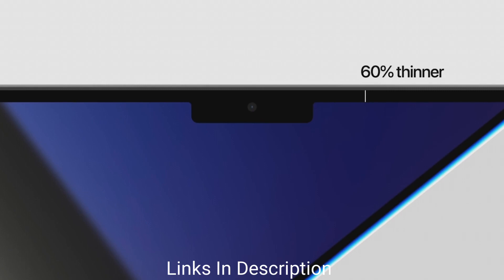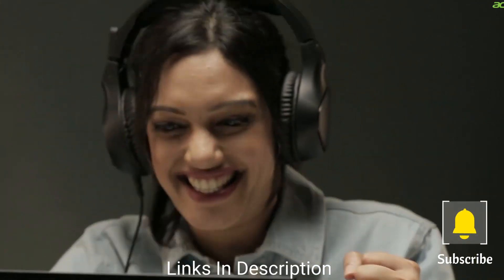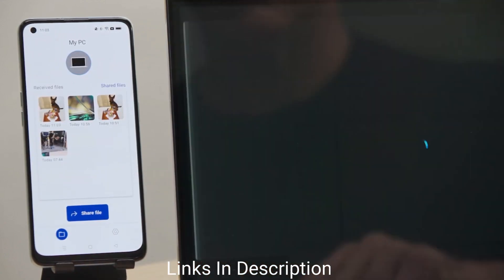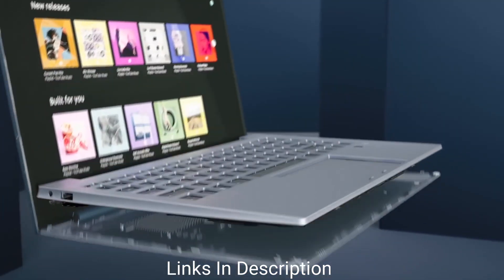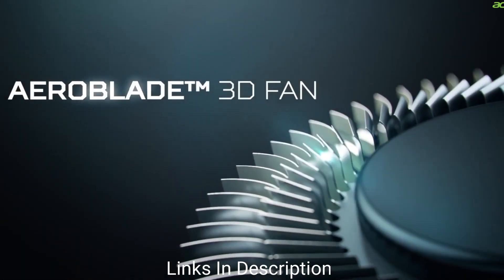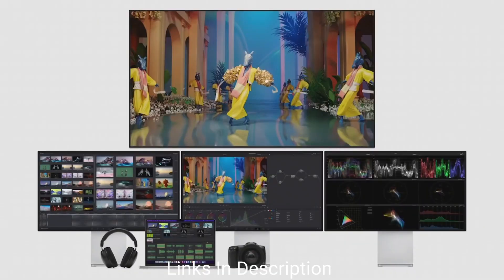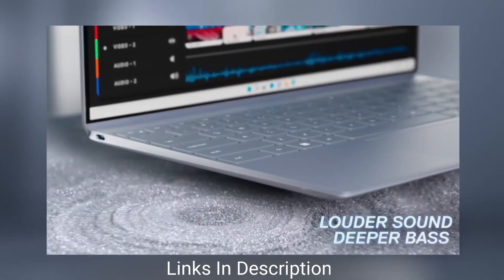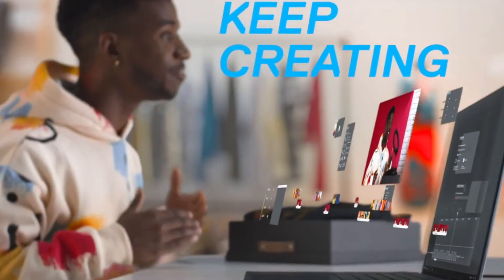Best 16GB RAM Laptops 2023 | Upto Intel 13th Gen Powered Laptops